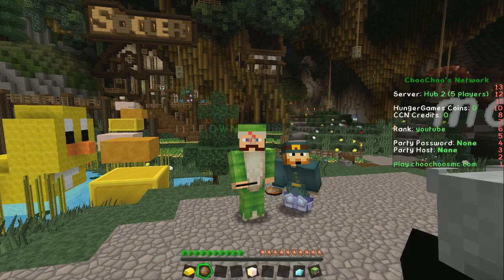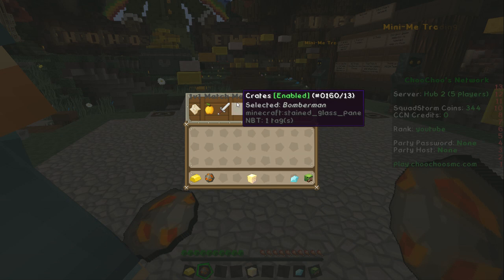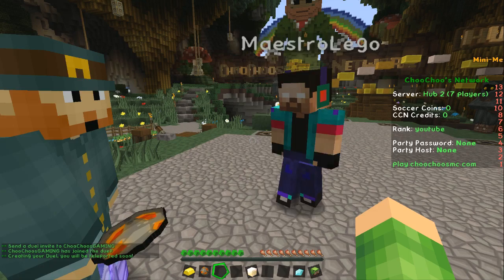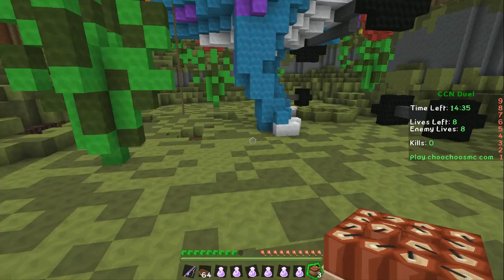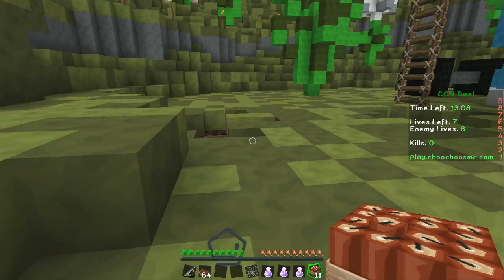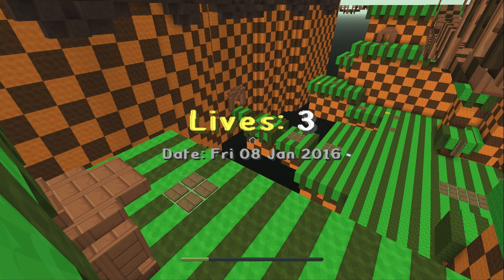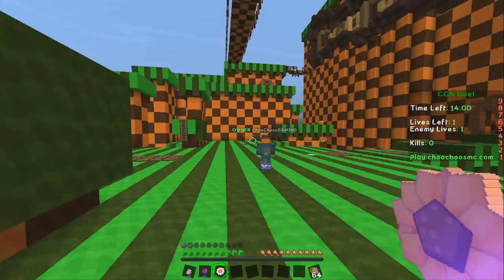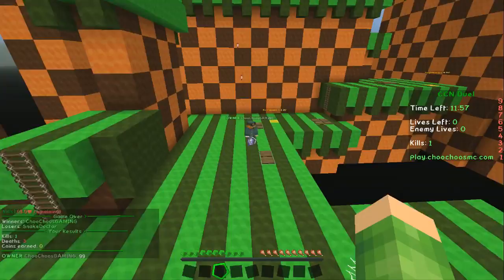Duels: I WAS SCHOOLED (with ChooChoosGaming) - play.choochoosmc.com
▸ ChooChoo and I jumped onto ChooChoosMC.com to play a quick round or two of the fantastic Duels. Hope you enjoy!